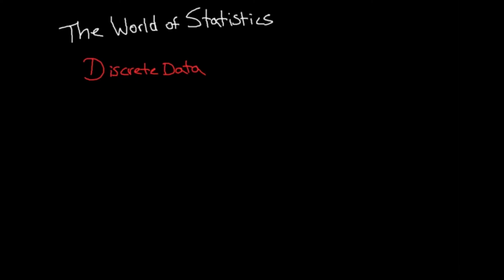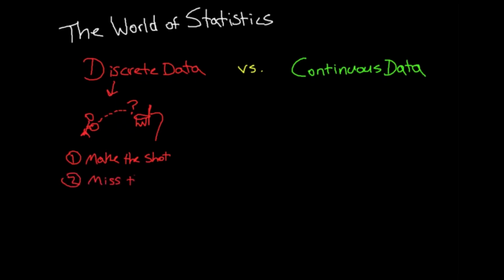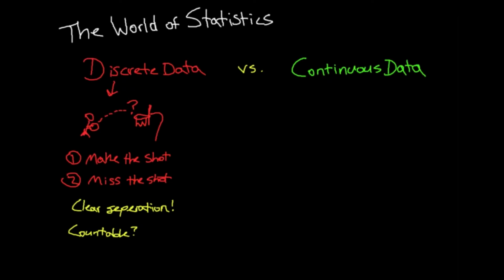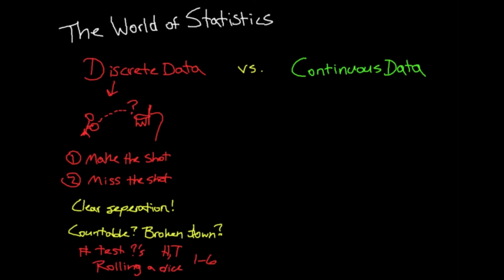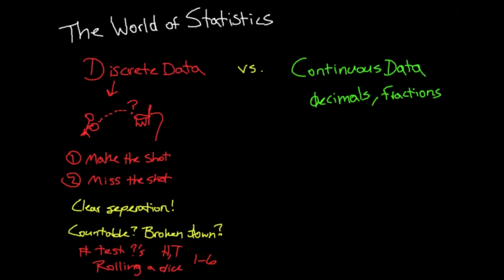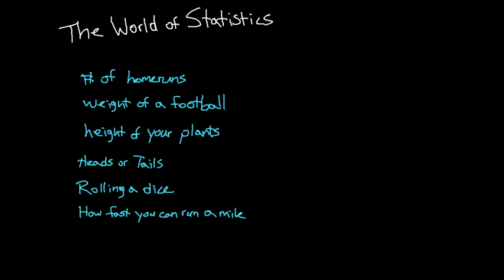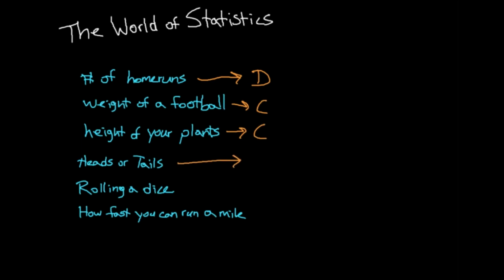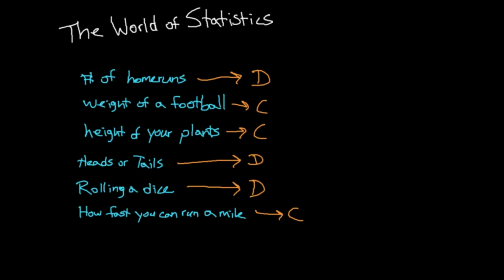The Difference Between Discrete and Continuous Data | StatsGuru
Defining the differences between Discrete and Continuous Data.  Also, a quick walkthrough of a few examples for each data type.